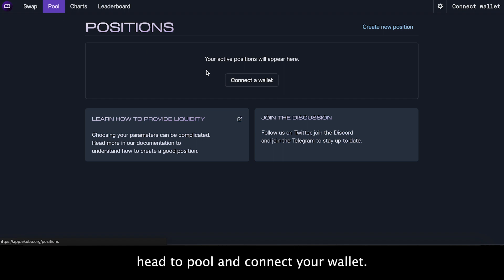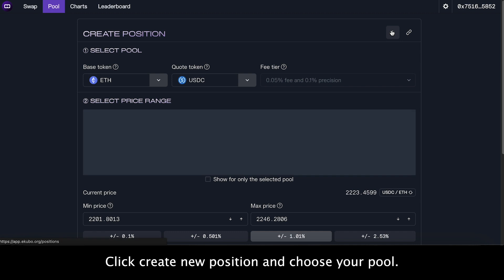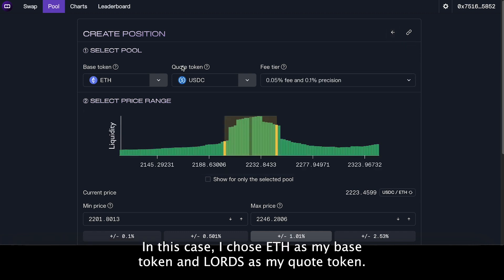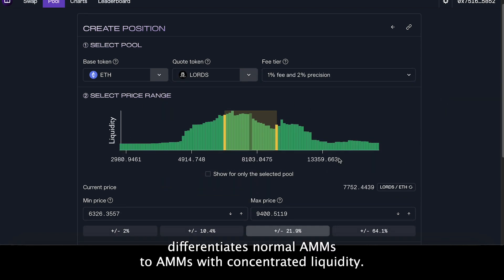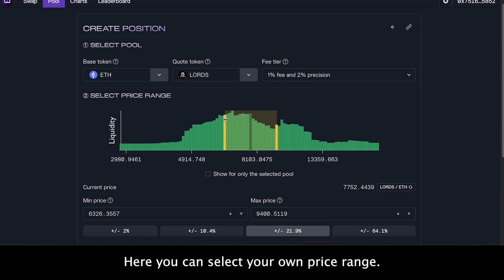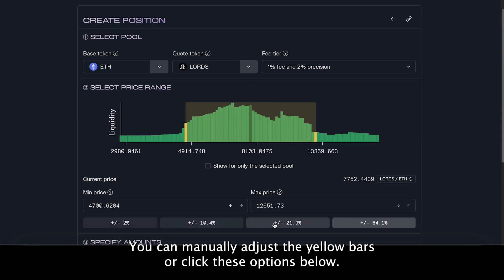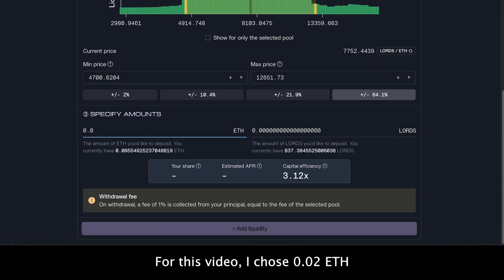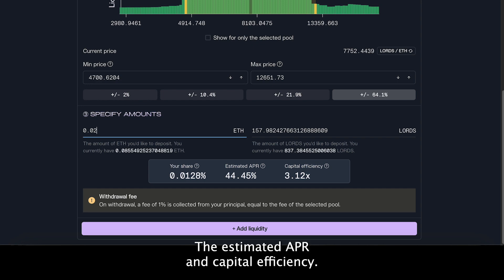AMMs and Liquidity Pools Explained: Understanding DeFi's Automated Market Makers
Check out how Automated Market Makers (AMMs) work and how standard liquidity Pools differ from Pools with concentrated liquidity.
Dive into the world of Automated Market Makers (AMMs) and liquidity pools in this comprehensive explainer video. Discover how AMMs revolutionize trading in the DeFi space by enabling users to trade tokens without relying on traditional order books. Learn the key differences between standard liquidity pools and pools with concentrated liquidity, and understand how they impact trading efficiency and capital utilization.

Whether you're a DeFi beginner or an experienced trader, this video will provide you with valuable insights into the mechanics of AMMs and liquidity pools.